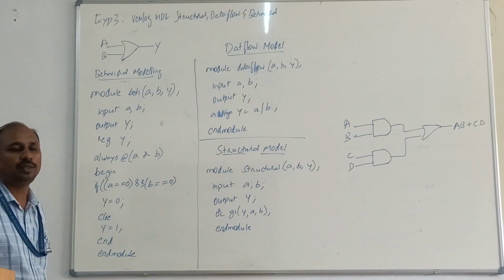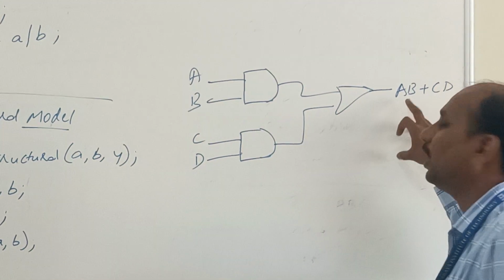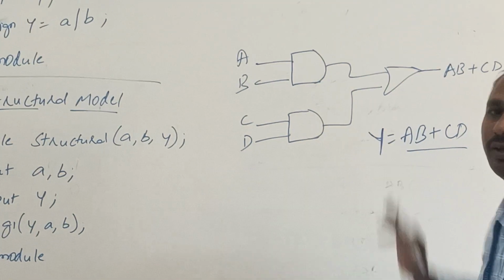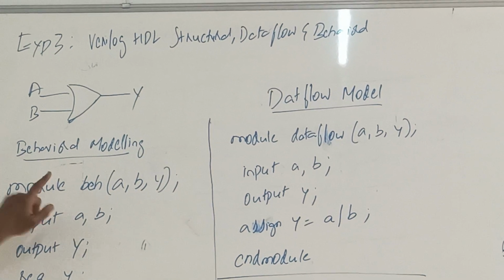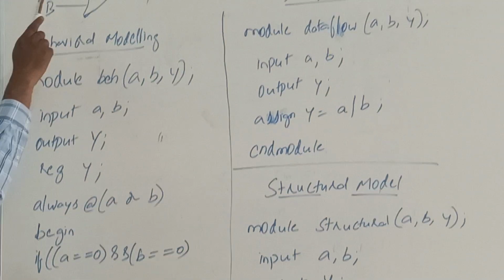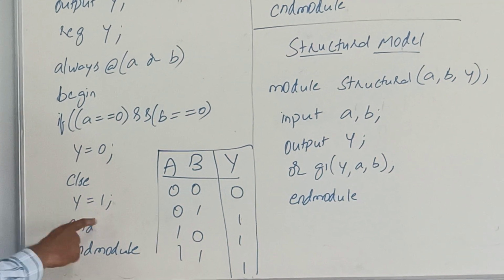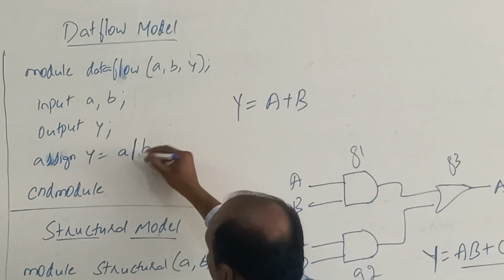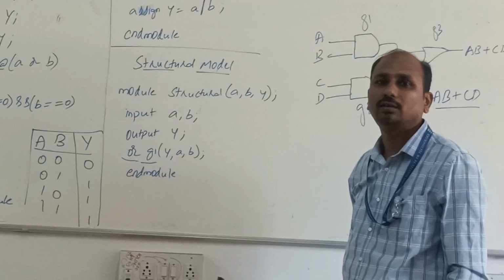DCDO Exp 3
Behavioral, structural and Dataflow model